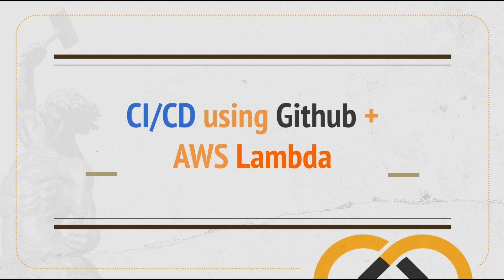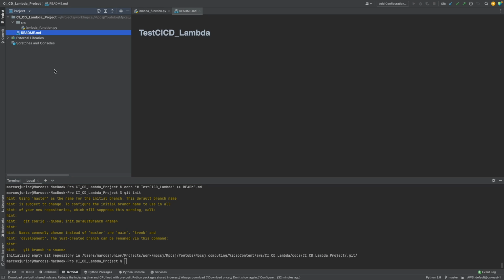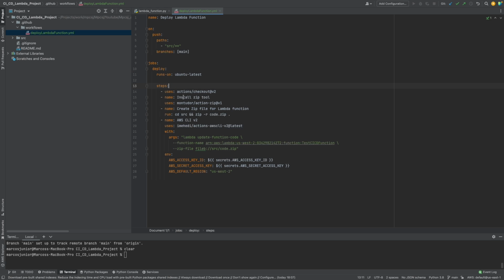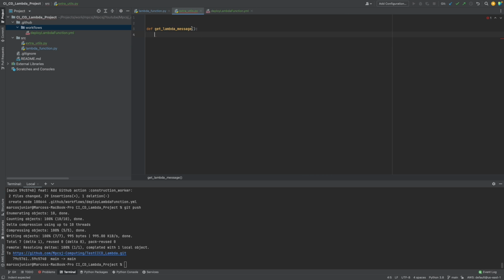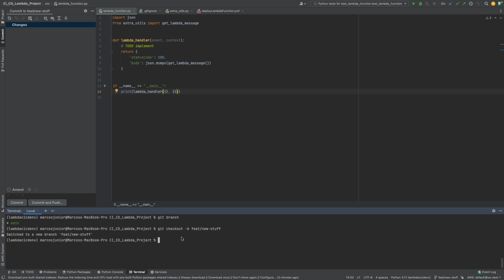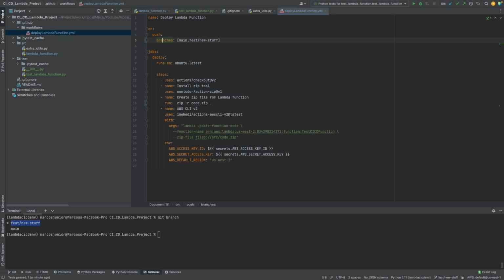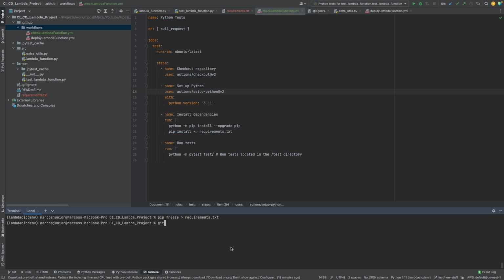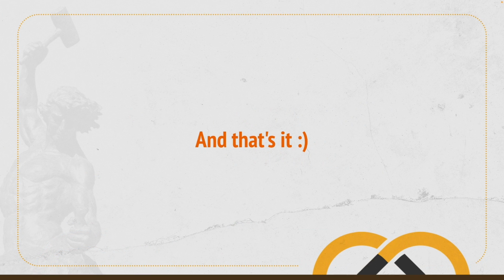CI/CD using Github + Github Actions + AWS Lambda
In this video, you will learn how to setup CI/CD using Github + Github Actions and AWS Lambda
We are going to create two Github actions
1. First action will be responsible to deploy the code whenever we push changes to main branch
2. Second action will be responsible to run automated tests whenever we make pull requests

0:00 - Introduction
0:38 - Project flow
1:30 - Create Lambda function on AWS
2:17 - Create local project
4:20 - Create Github project
8:38 - Create Github action for project deploy
11:45 - Setup project Secrets
13: 00 - Test Github action
18:50 - Bonus: Automated tests on Github
34:30 - Conclusion